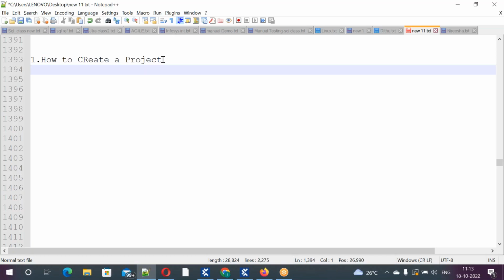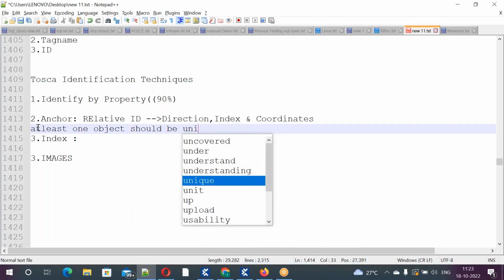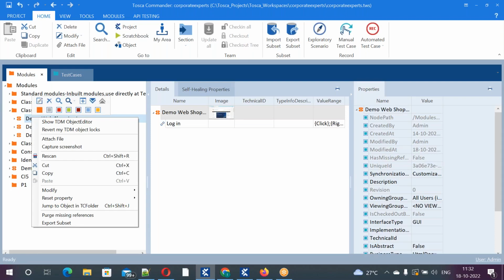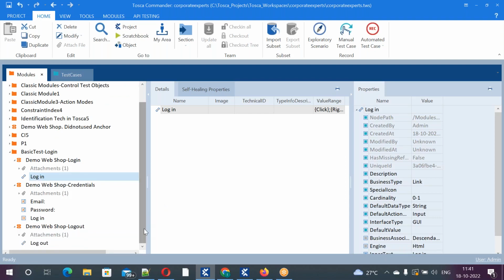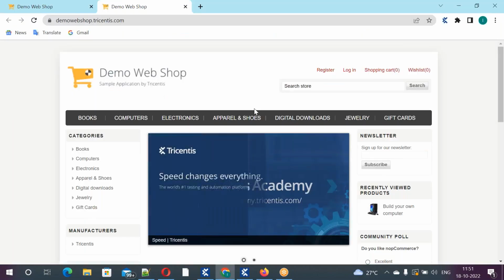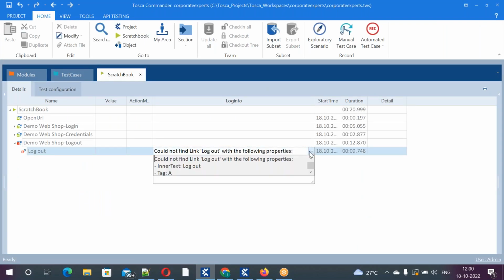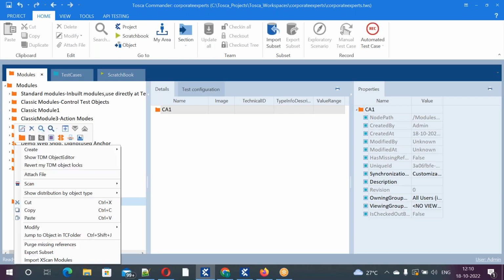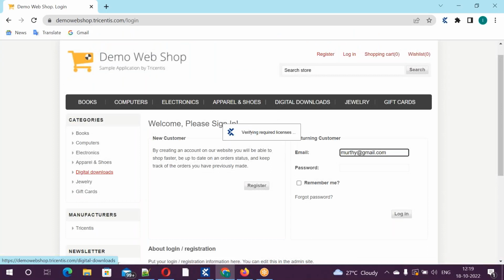TOSCA CLASS 8 | Run in Scratch Book | Tosca Automation Tool